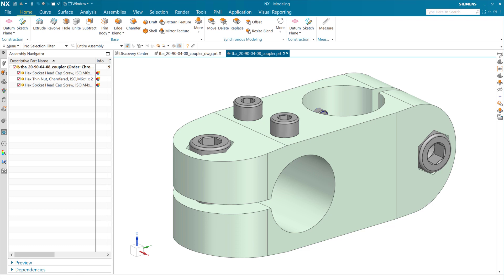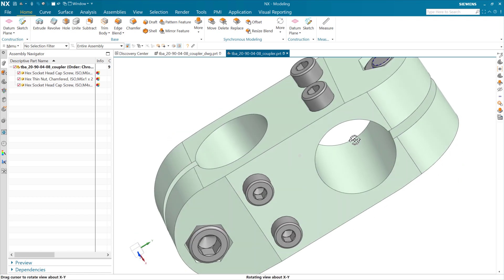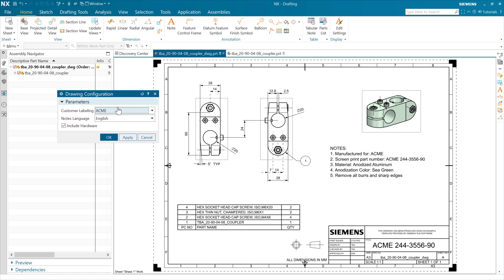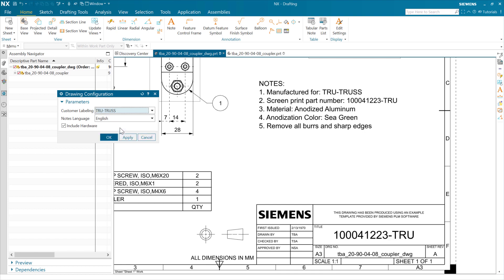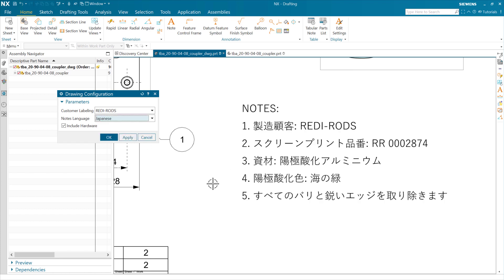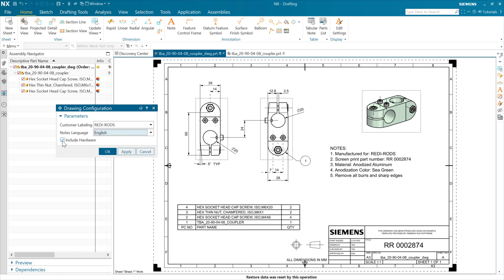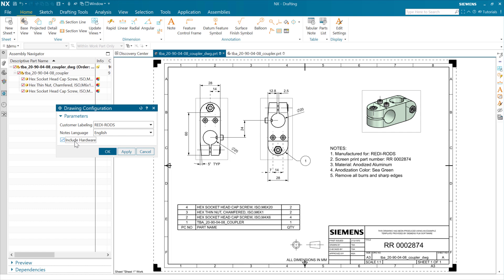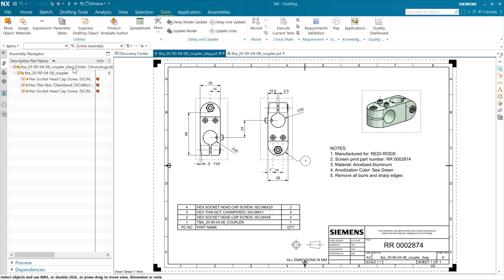NX Product Templates: Adding a User Interface to a Drawing [NX 2306]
With the June 2023 release of NX (NX 2306) we turned on the ability to add a Product Template user interface to an NX Drawing part.  We've intentionally disabled this for many years, but we had enough customers give us useful workflows around this that we decided to flip the switch to enable it.  The video shows three different common scenarios where using Expressions to control various aspects of a Drawing makes sense, and how driving these changes through a Product Template user interface makes the changes really, really easy.  I hope you find this useful!